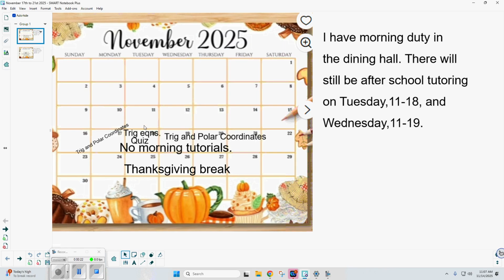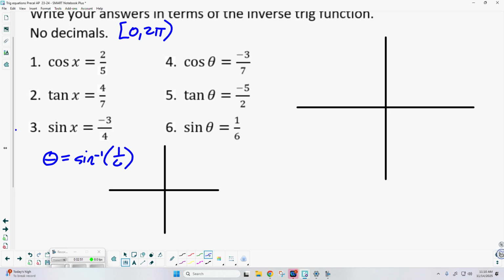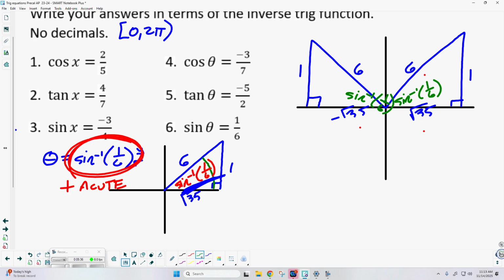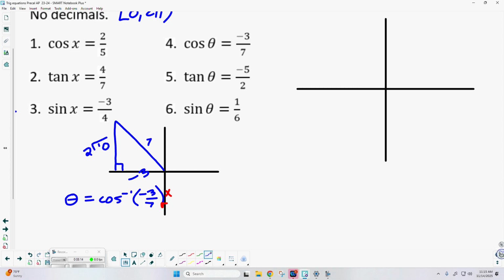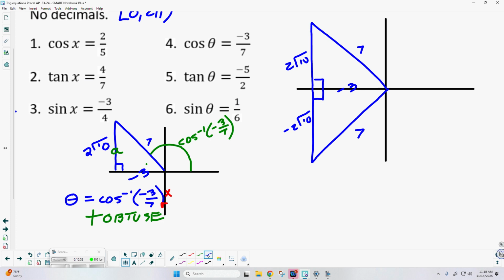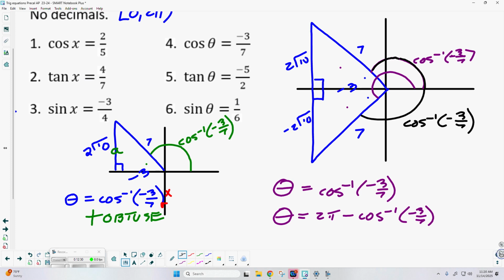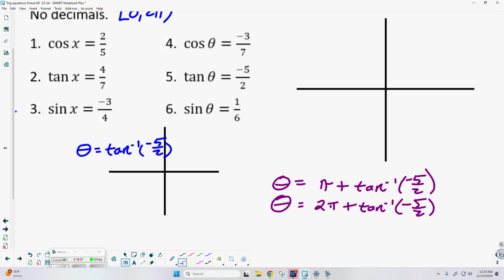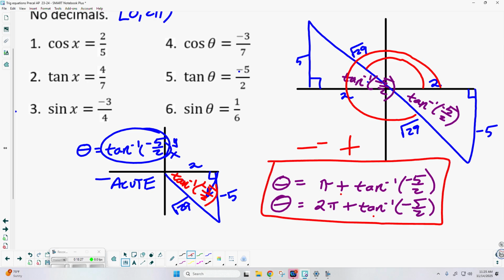Solving trig equations with no special triangles lesson part 2 11 14 25